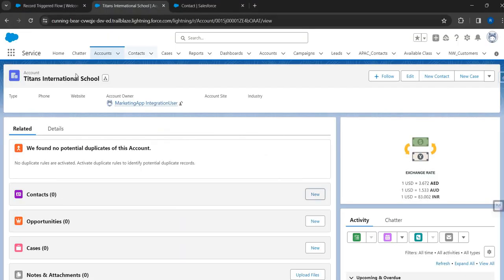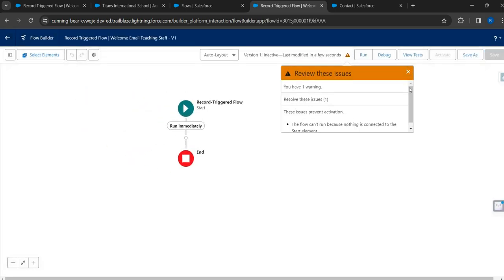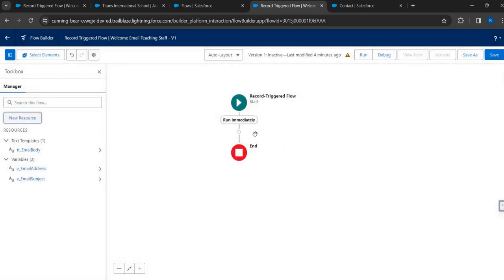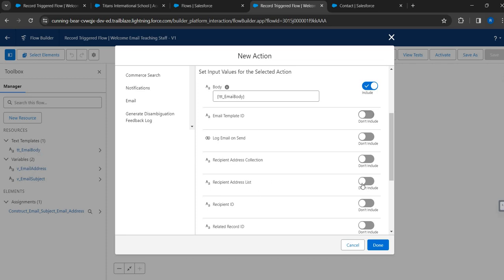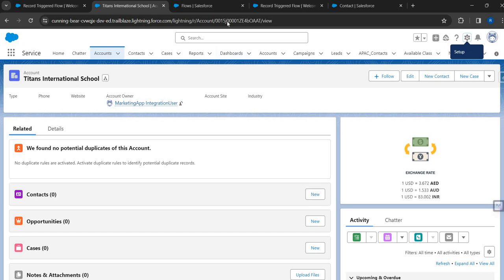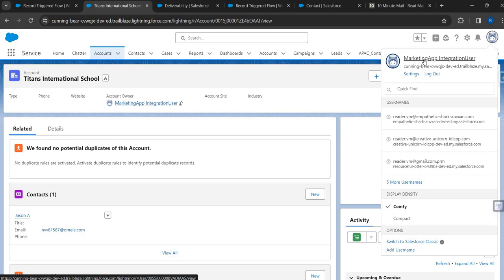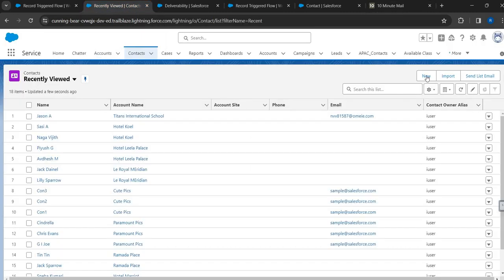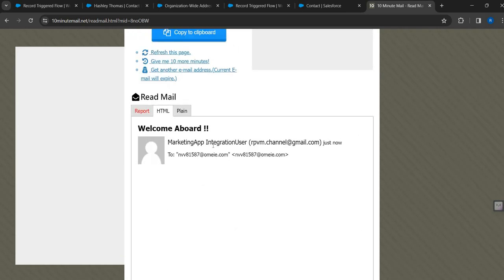36.How to Series | Salesforce Flow | Send Email Using Flow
Learn and Shine - Salesforce Flows